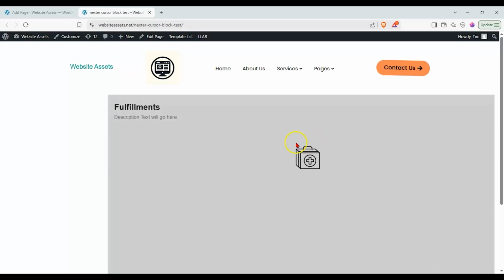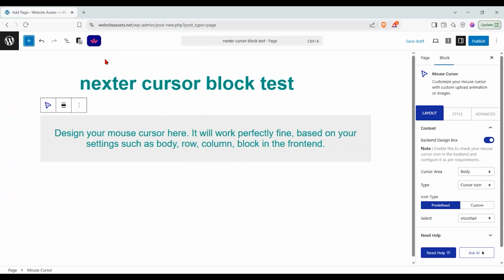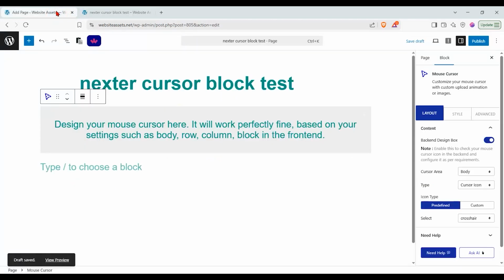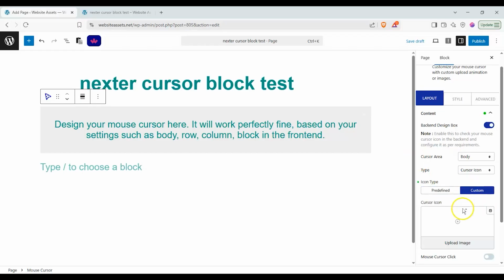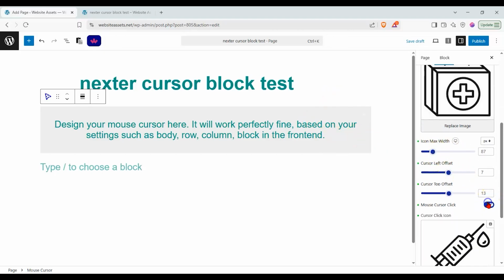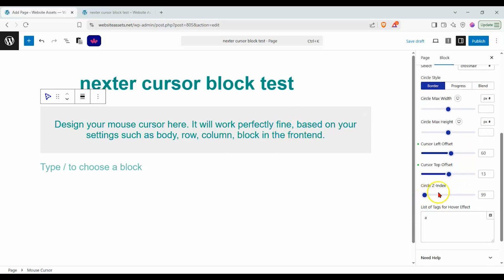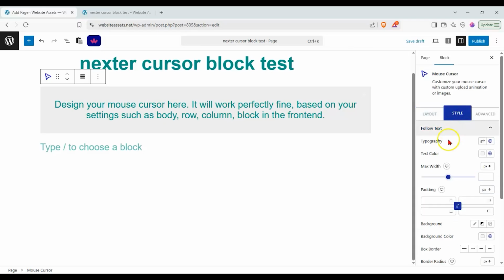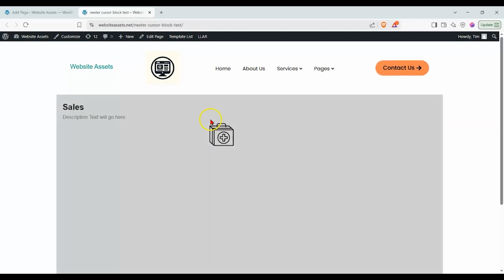Nexter Blocks: Mouse Cursor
Transform your site's interactivity with Nexter Blocks' Mouse Cursor! Learn how to create custom and captivating mouse cursor effects on your WordPress website using this dynamic block within the Nexter Blocks ecosystem. This tutorial will guide you through adding unique cursors, setting custom images or icons, and configuring interactive animations that react to user movement. Discover how Nexter Blocks empowers you to add a unique, branded touch to your site, enhancing user engagement and providing a memorable Browse experience. Perfect for Nexter users looking to add subtle yet impactful custom interactions!